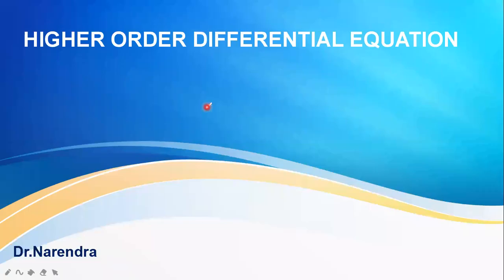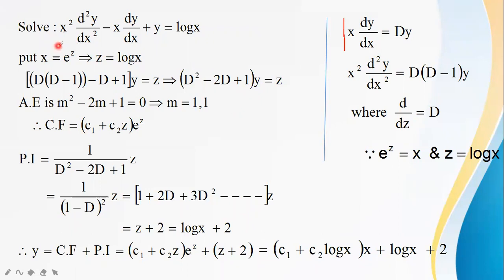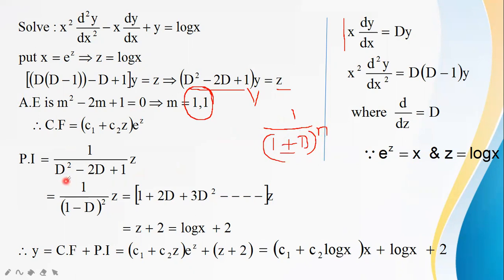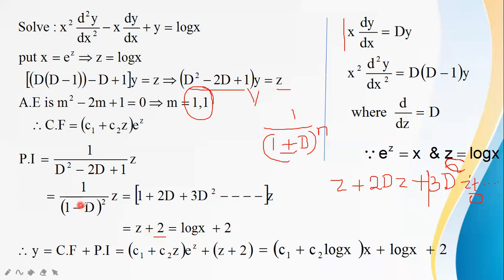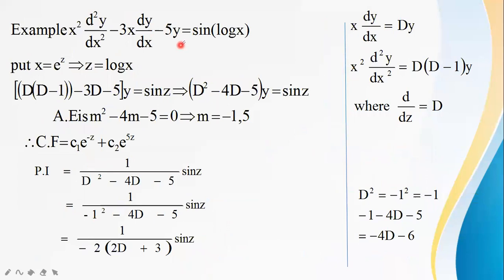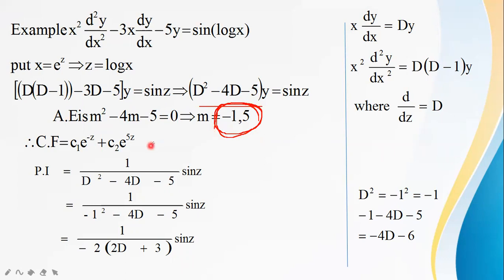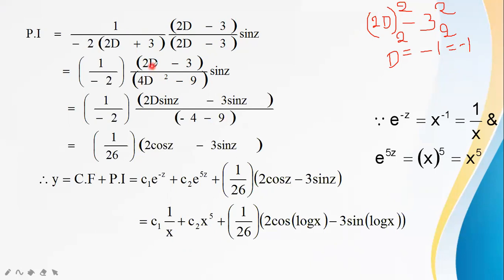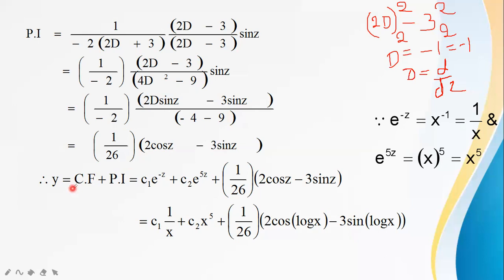Lecture-11:Cauchy's Linear Differential Equation